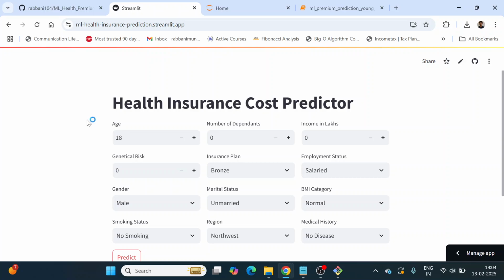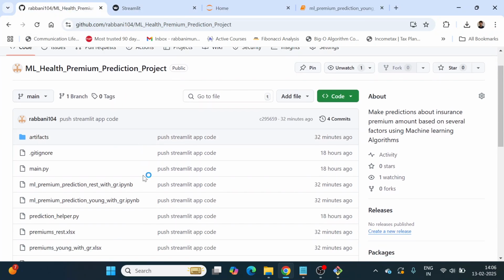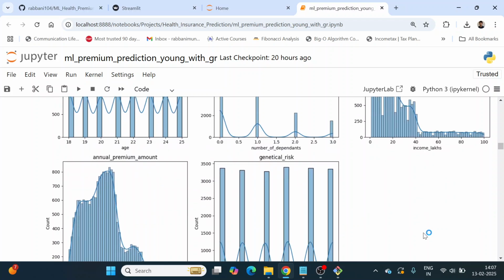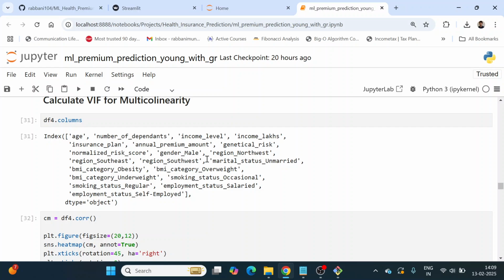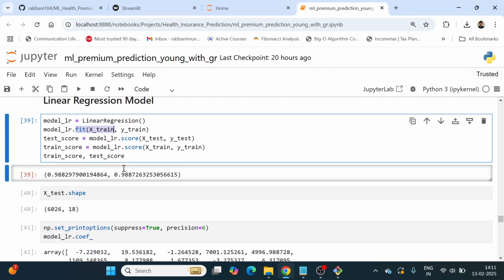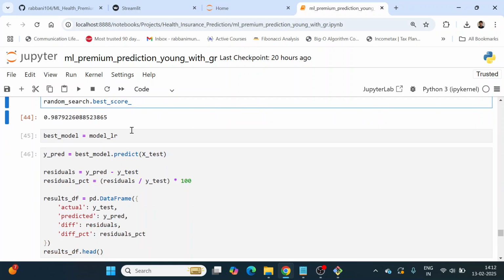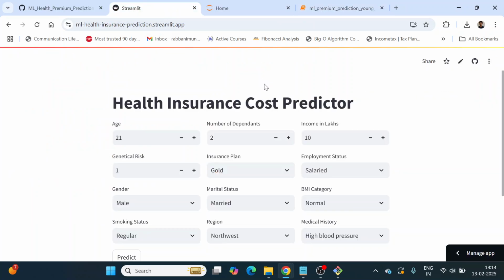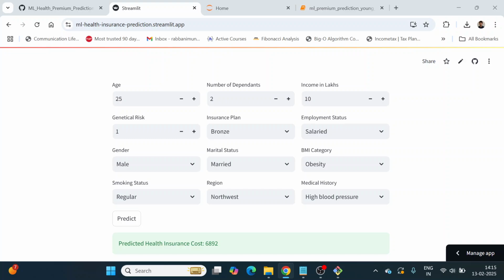Health Insurance cost Prediction | Machine Learning